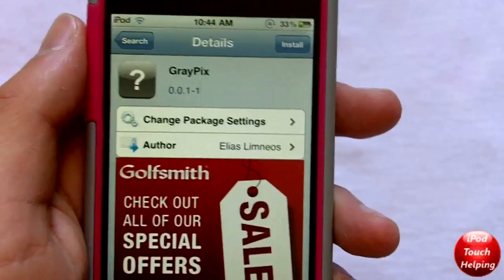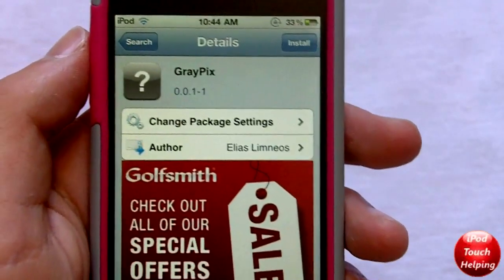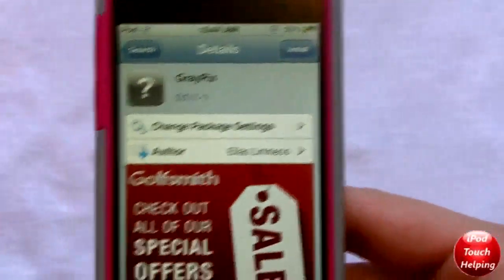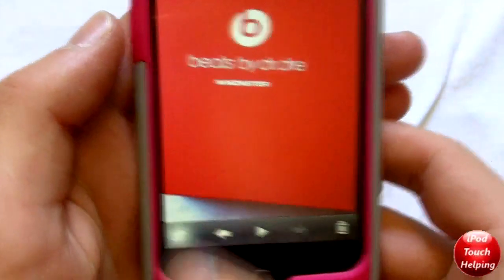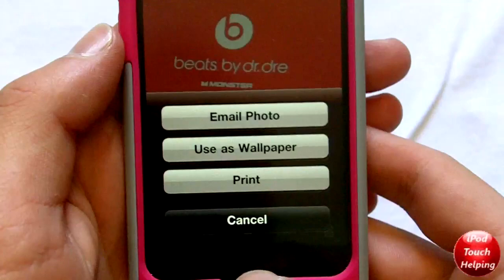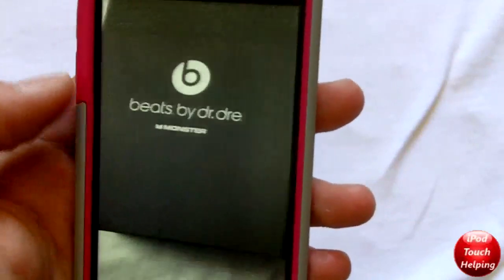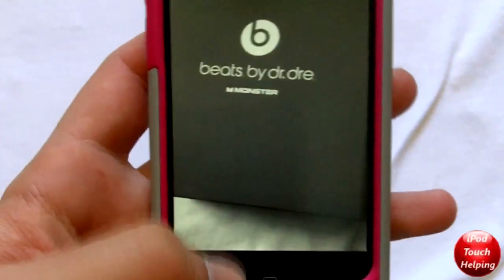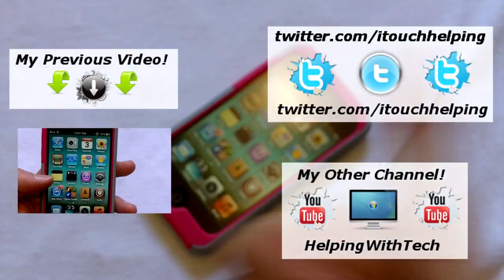'GrayPix' Convert Photos to Black & White (Gray Scale) iPhone, iPod Touch & iPad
GrayPix is a tweak available in cydia which allows you to easily change any selected photo to a gray scale (aka black and white photos).